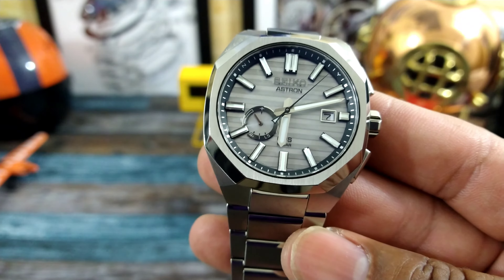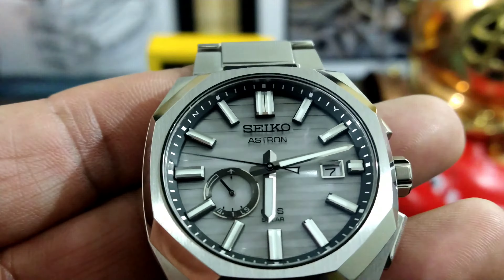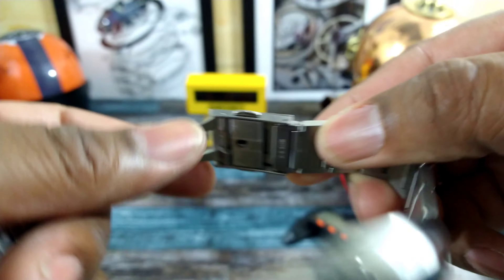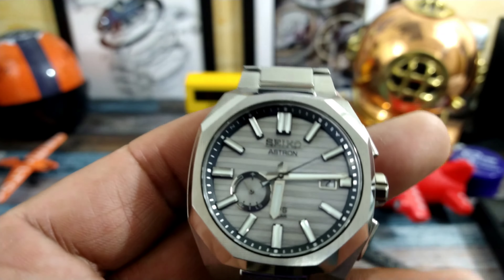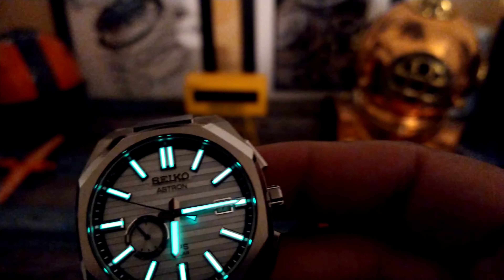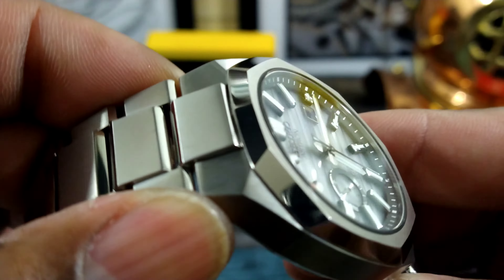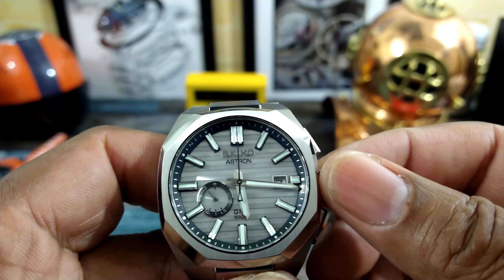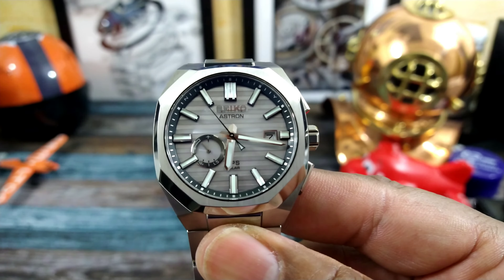Seiko Astron SSJ017 Limited Edition Super Hard Titanium Grey Louver